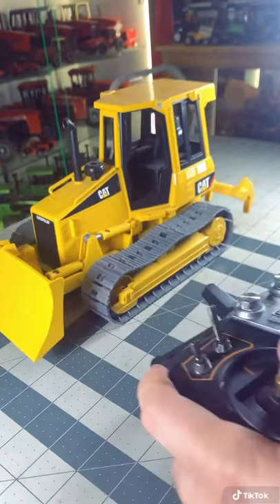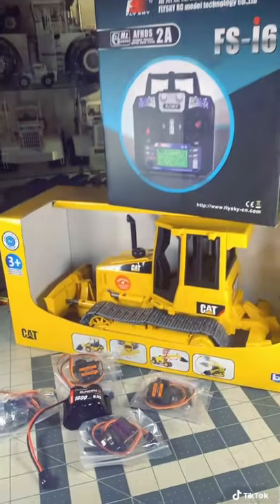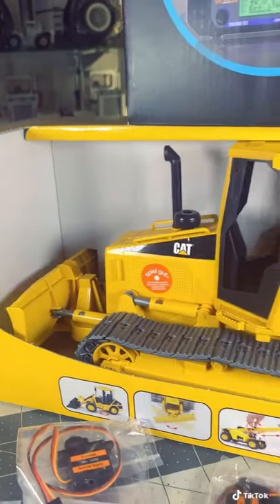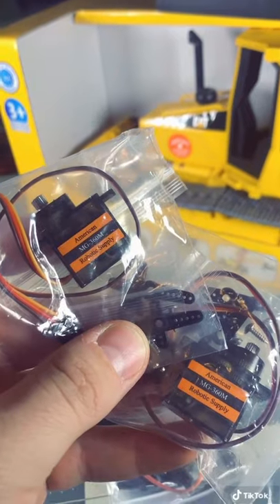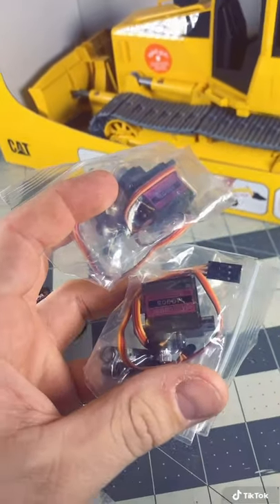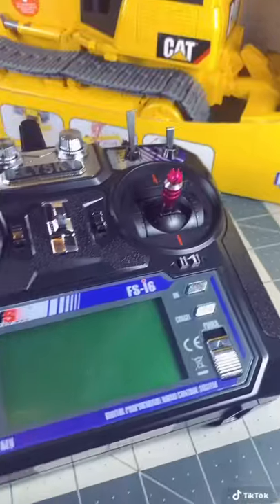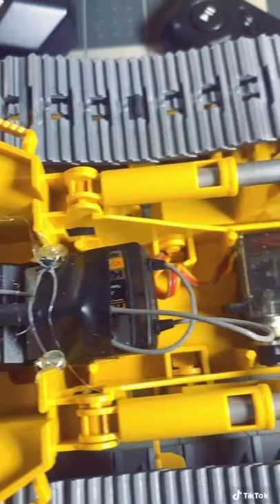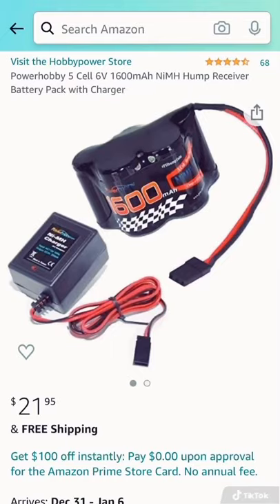Part 1: RC Bruder Dozer Conversion - Parts List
A while back I converted a Bruder toy dozer to a fully functional remote control vehicle. This features tracks that are driven by continuous drive servos and a blade that raises, lowers, and rotates left and right. I'm going to build this again and track what I do to help you build your own. Here are the things you'll need:

2x Micro Continuous Drive Servos
2x Micro Servos
1x Transmitter/Receiver (4-6 channel) - Cheap Fly Sky is perfect
1x NiMH 1600mah 6v battery
1x Dremel or something to cut plastic with
1x Flathead screwdriver to pop it apart.